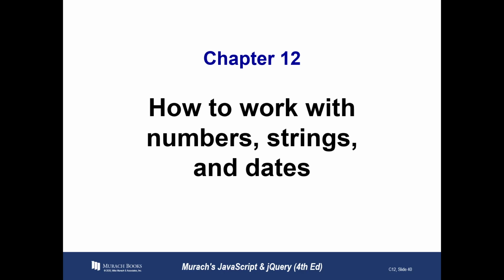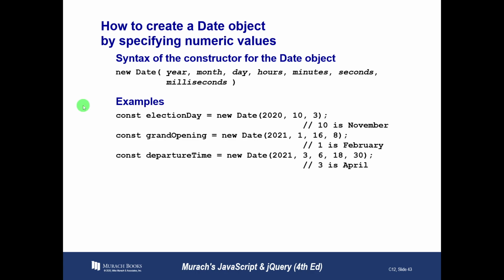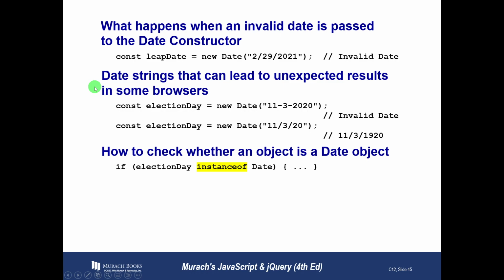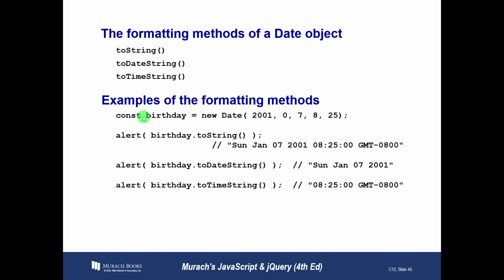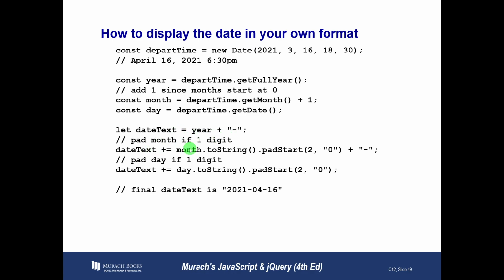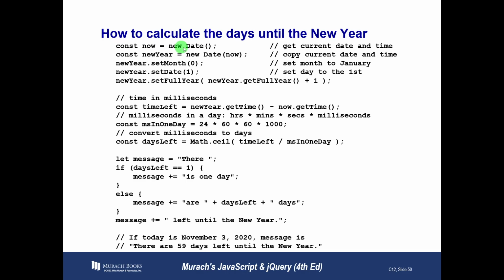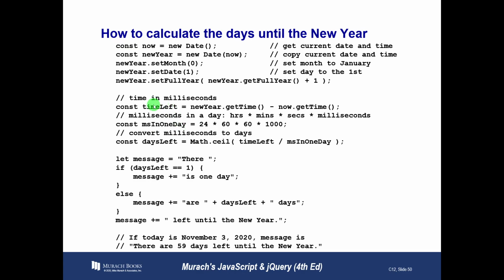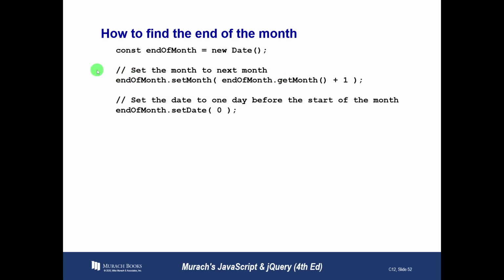JS Date Object